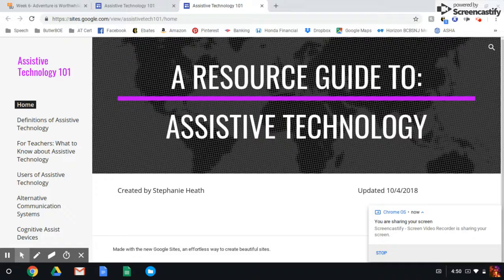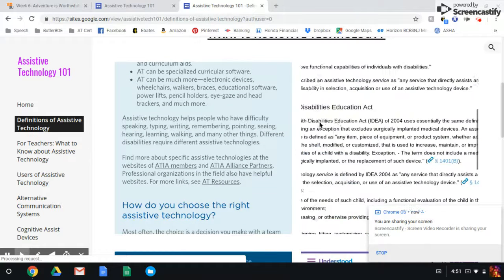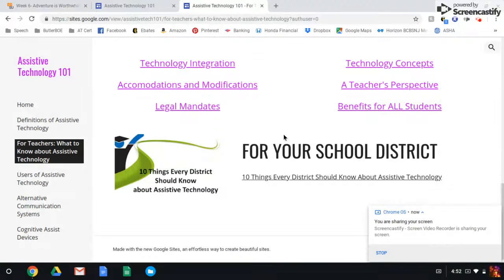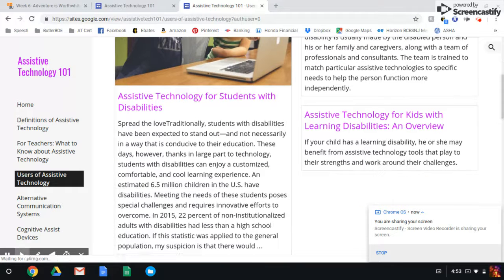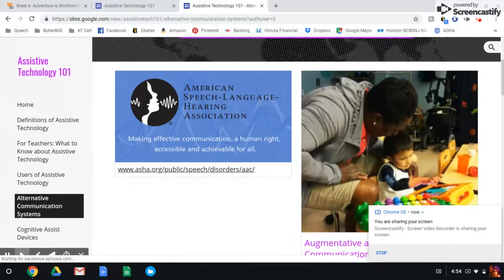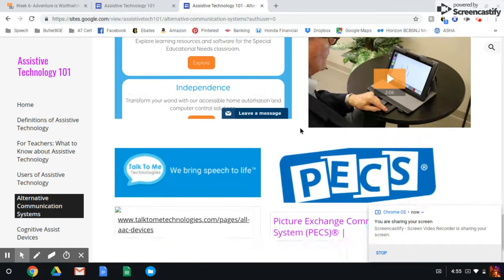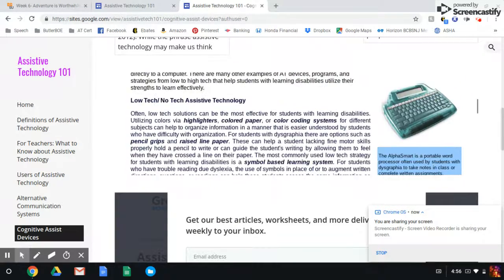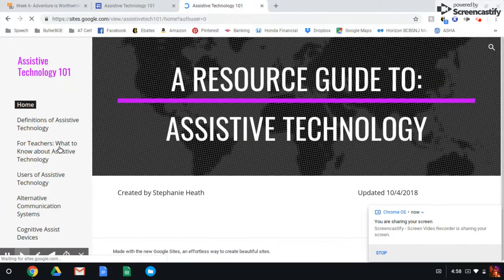Oct 8, 2018 4:58 PM